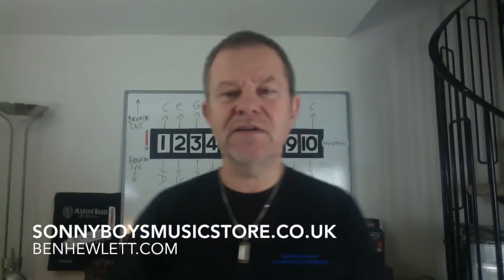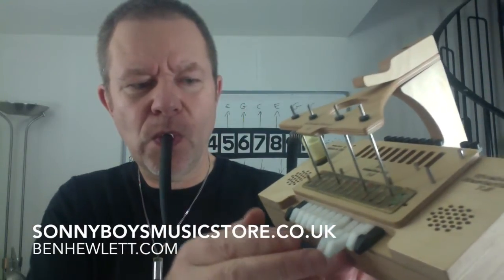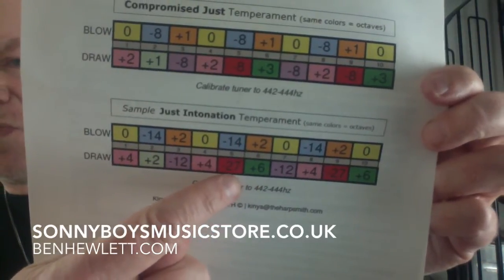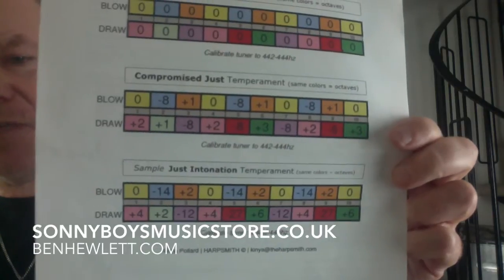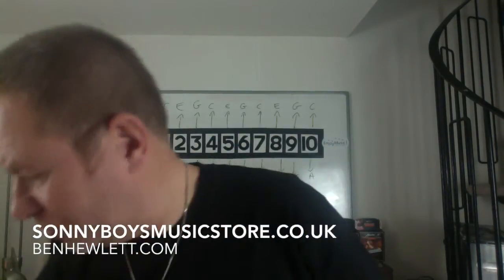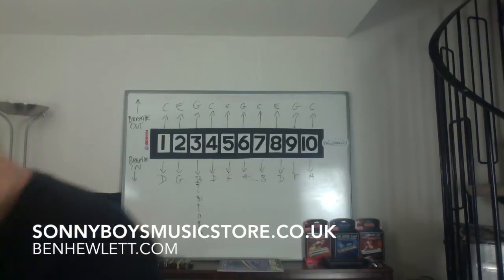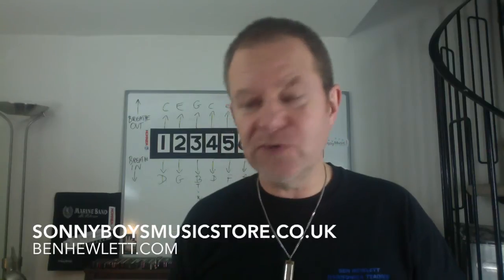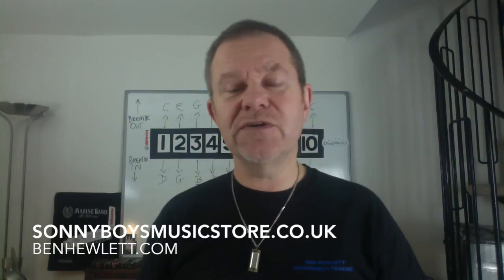Harmonica temperament and intonation explained - verified by Kinya Pollard